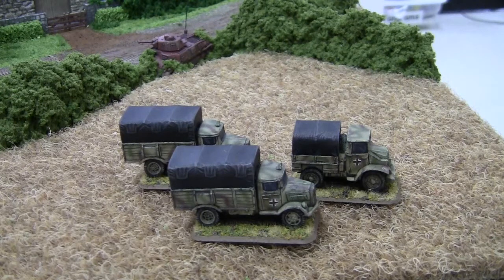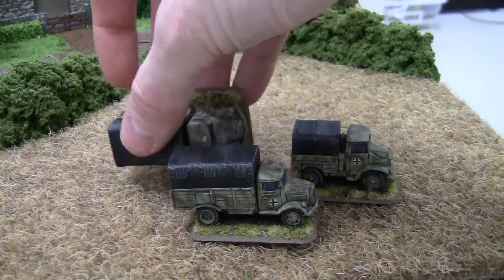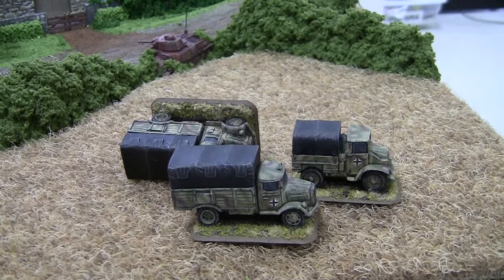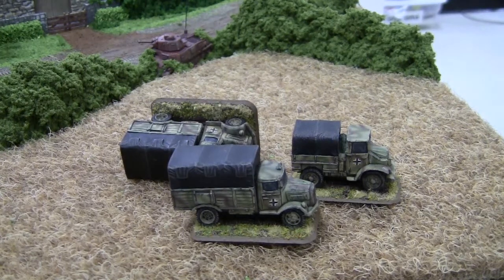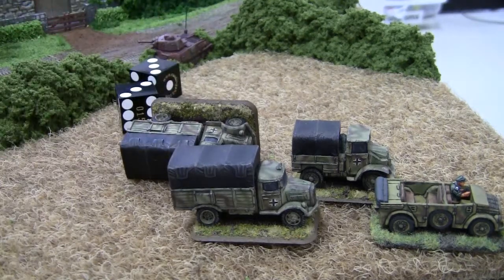Flames of War - The Terrain Studio Presents - Batrep V3 (Mock Rep) (part 26)